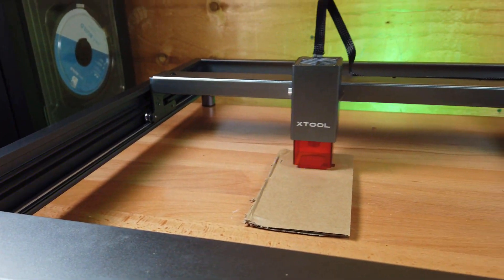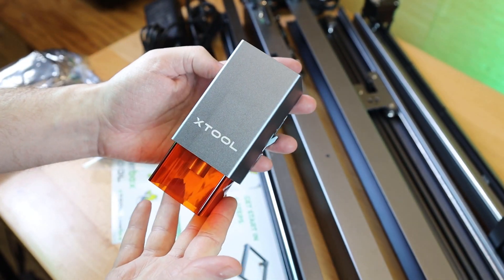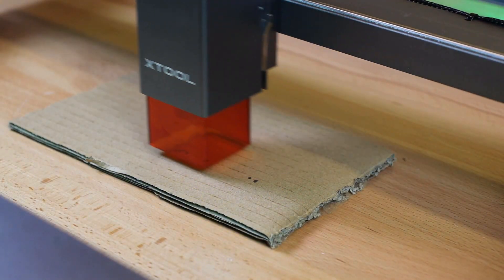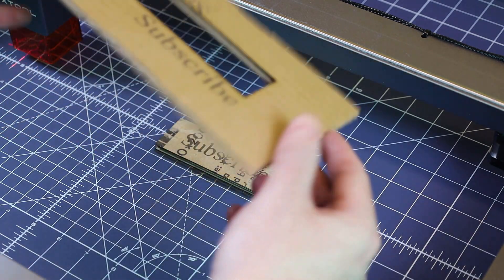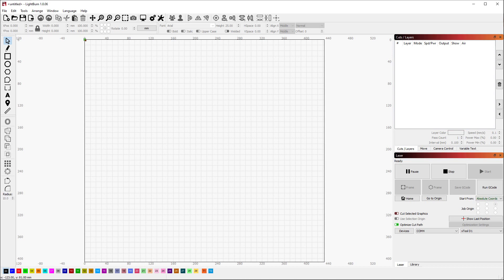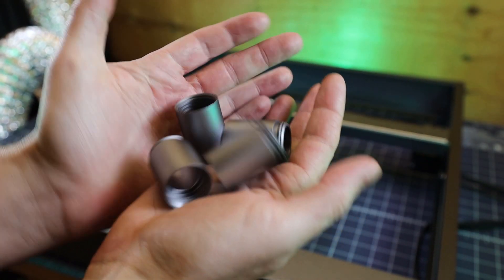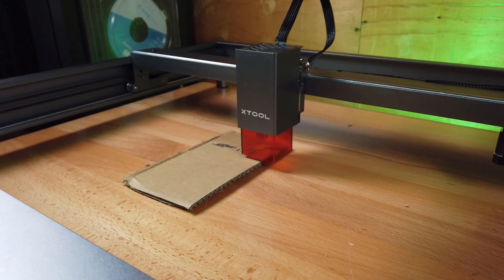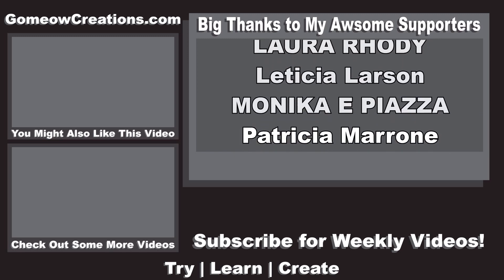This Has Changed My Mind On Diode Lasers - xTool D1 Laser Engraving & Cutting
xTool D1 Laser Engraving & Cutting machine
xTool Honeycomb Cut Bed
xTool RA2 Pro 4-in-1 Laser Rotary
xTool D1 Rotary
xTool D1 8Pcs Laser Engraver Raiser
Honeycomb Working Panel
3MM x 12" x 12" Baltic Birch Plywood
1.5mm x 12" x 12" Plywood Sheet
Metal Business Card Blanks
Earring Hooks

Other Tools & Materials:
4' Inline Ventilation Fan & Ducting
Large Self-Healing Cutting Mat